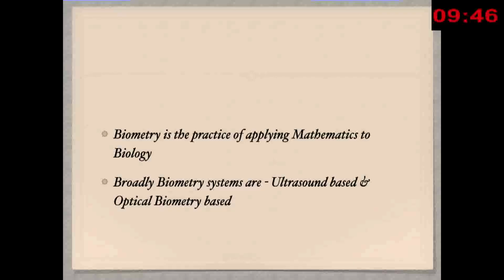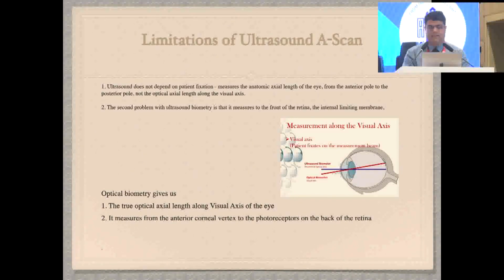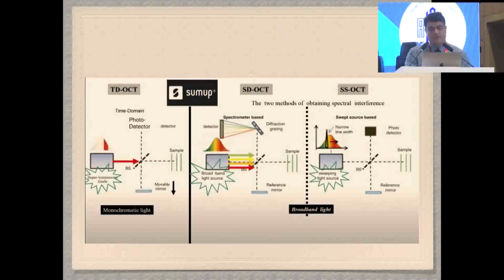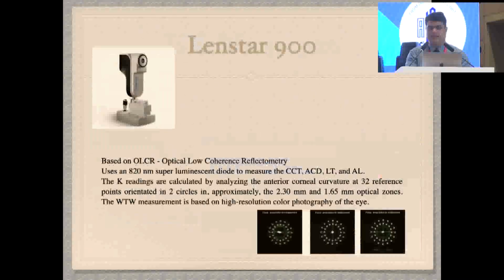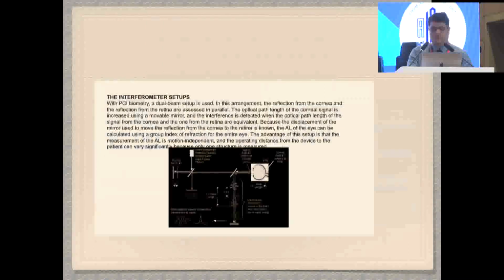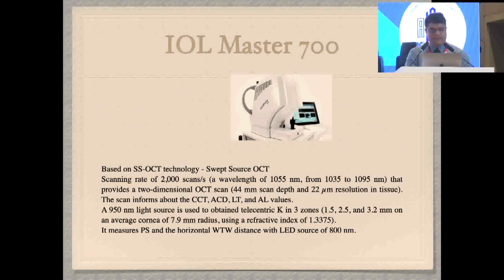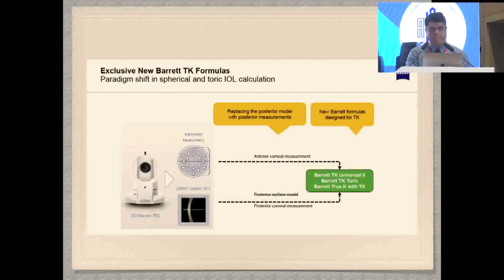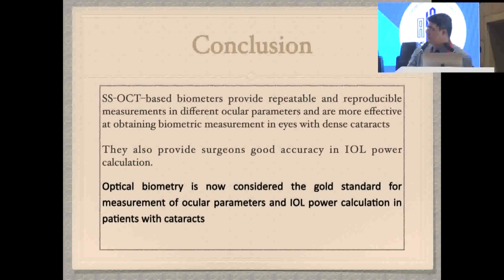AIOC2023 IC486 topic OPTIC BIOMETRY